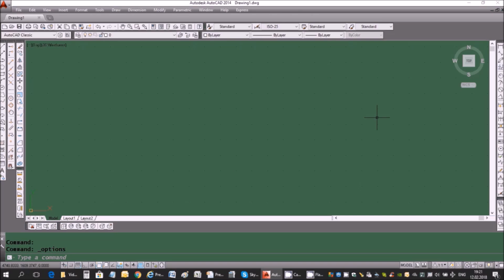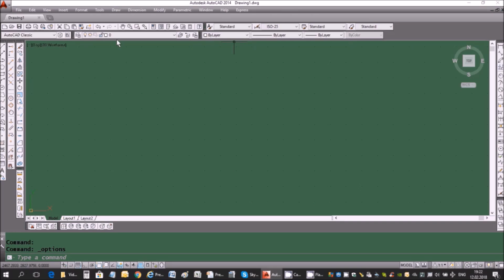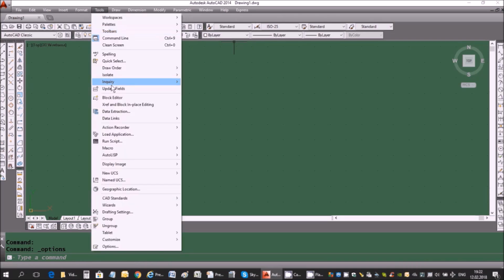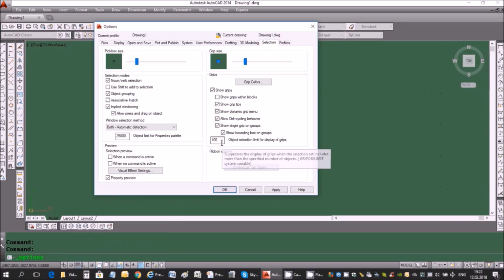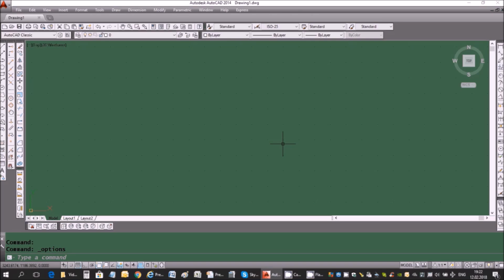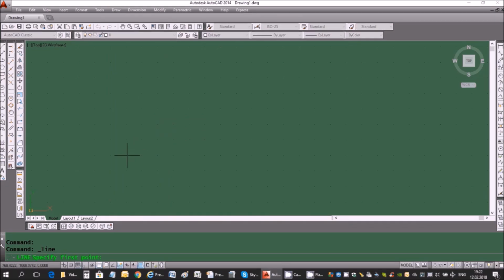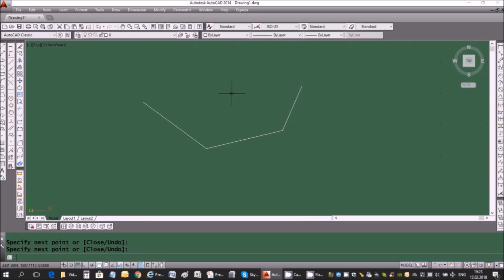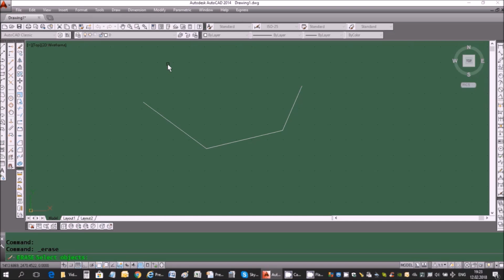AutoCAD 103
AutoCAD 103 - Selection of entities with pickbox